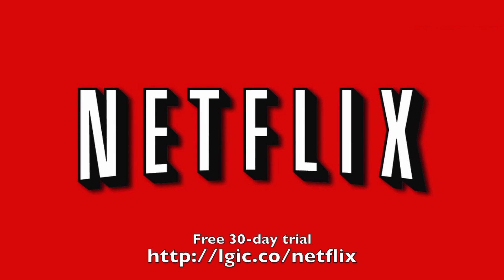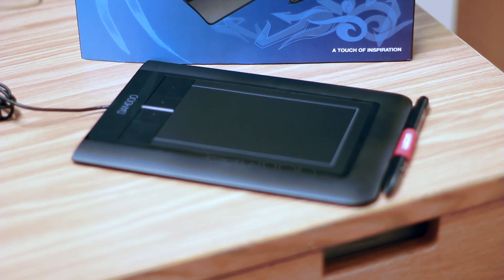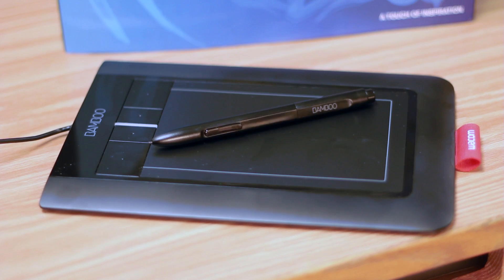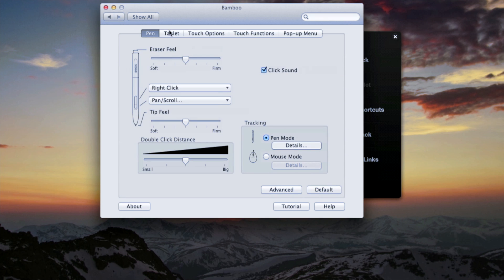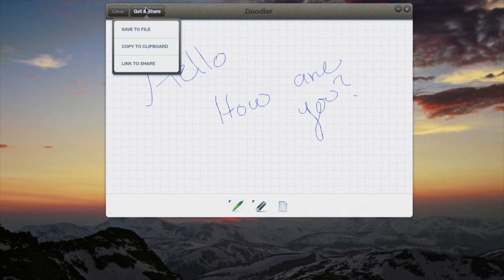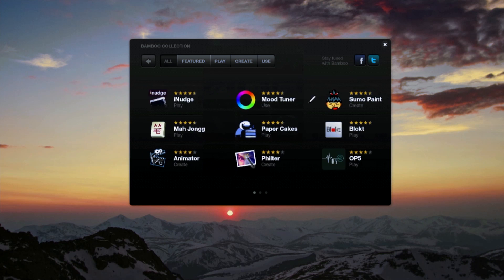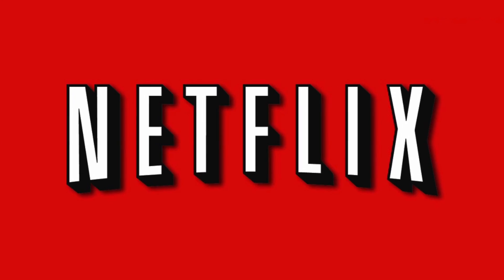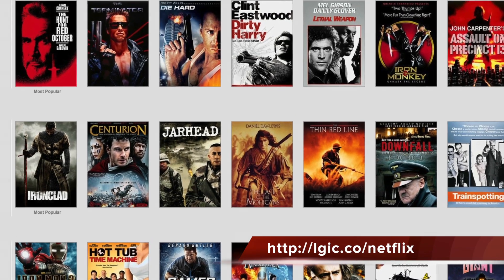Wacom Bamboo Graphics Tablet Review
I recently was able to get my hands on the Wacom Bamboo graphics tablet. It's a small USB powered tablet that works on both Windows and Mac. It helps enhance graphic design on the computer by giving you a virtual piece of paper to draw what ever you choose on it.

It comes with a nice interface with custom made applications especially for the Bamboo tablet. It has a simple drawing app, it can integrate with Evernote, and you can even Tweet on Twitter with it.

Overall I've had a great experience with the tablet and if you're a graphics designer or looking to draw on the computer, give it a try.

We'd also like to thank Netflix, get a free 30-day trial